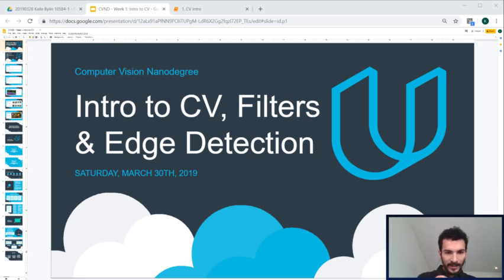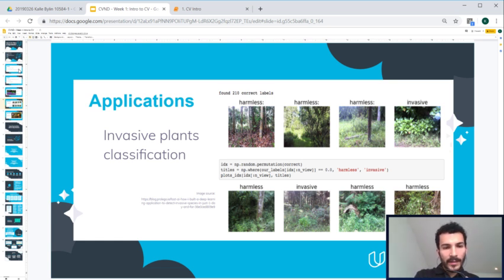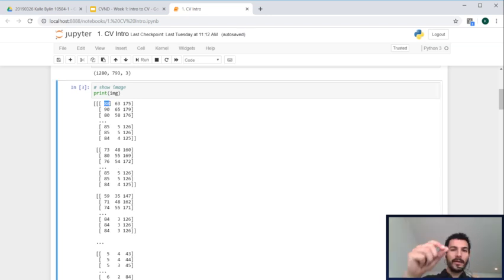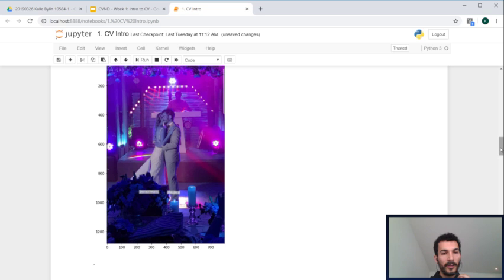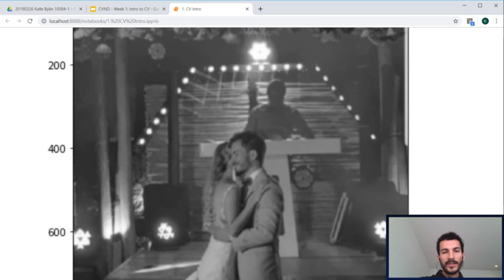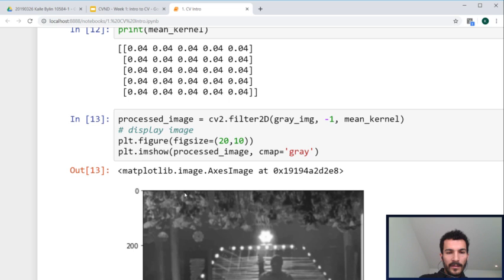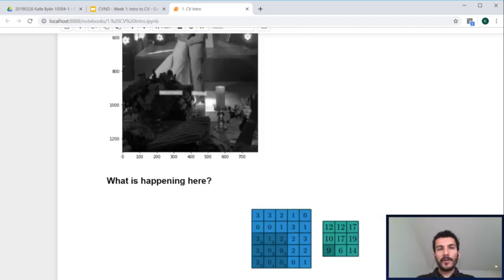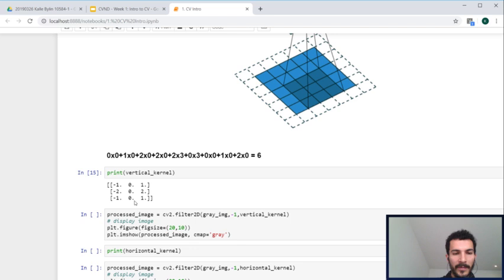Week 1: Intro to CV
Introduction to Computer vision, filters and edge detection